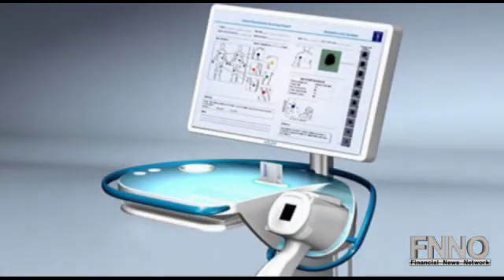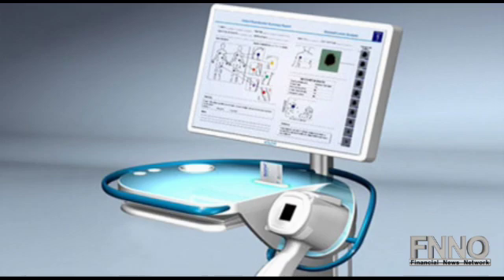'MelaFind' Skin Cancer Device May Harm, Not Help - Says FDA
The FDA will review a Mela Sciences (NASDAQ: MELA) device, to determine whether it is hurting rather than helping. The 'MelaFind' machine is supposed to check patients for the deadliest skin cancer - melanoma. Although, it is not meant to be a diagnostic product. It provides recommendations.

The 'MelaFind' is designed help reduce unnecessary biopsies. The device captures images, runs complex algorithms and tries to match them with a database of thousands of lesion images.

Currently, doctors scan patient's skin for irregular lesions with their eyes, or by magnifying glass, and remove anything unusual.

The Food and Drug Administration says the Mela device needs a new clinical trial. An FD General and Plastic Surgery Devices Panel will review the product on November 18th.

MELA is currently down over 54% midday on Tuesday, to a price of $2.91.